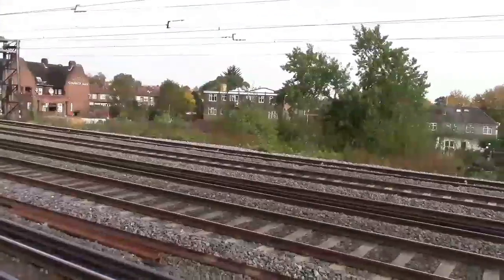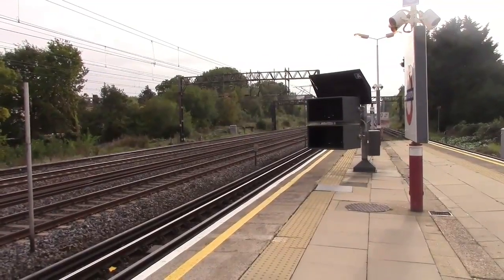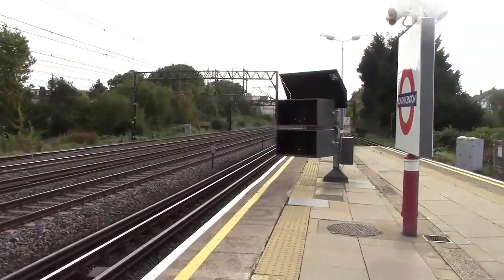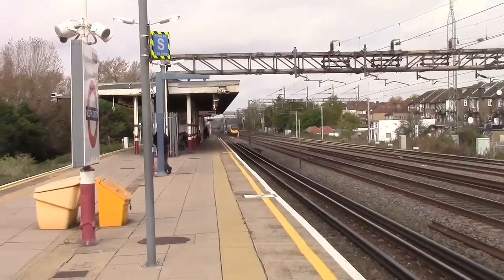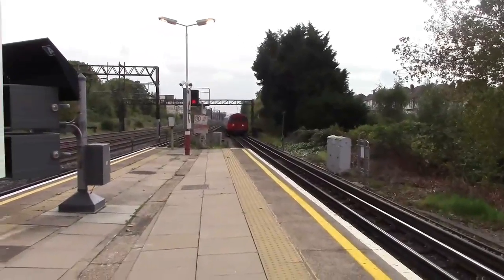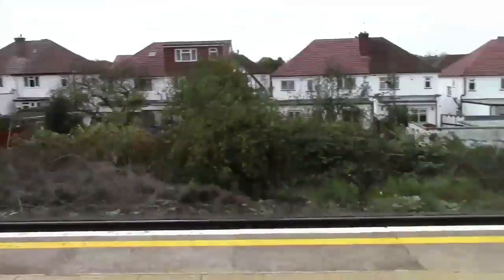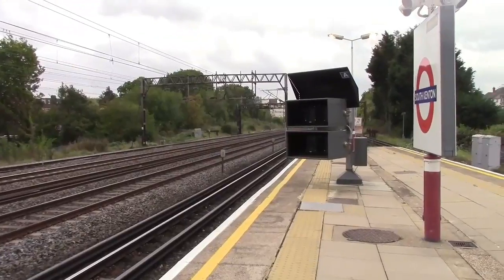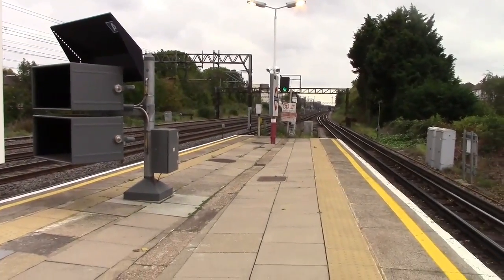Trains at South Kenton, WCML + WDCL - 14/10/17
In this video I visited South Kenton station on the Watford DC Line, Bakerloo Line and located next to the West Coast Main Line. Services are seen here by London Overground, London Underground, Virgin Trains, London Midland and Southern.

South Kenton was an absolutely amazing station to film at. The speed in which the trains pass here is amazing and the frequency is great too. It was nice to re-visit here again and I always will come back here. I highly recommend this gem of a station to everyone.

Next Trains At: Trains at Watford Junction, WCML + WDCL
Next Video Diary: Lincoln Explorer: Episode 22
Next Compilations: Arriva Trains Wales 158's: Episode 6
Next Singular Clip: 166212 departs Stapleton Road

If you have liked what you have seen here at South Kenton then please do like and subscribe and I will get back to any comments you make as and when I can. Any recommendations are welcomed so please do leave those in the comments! See you all soon! :)

Facebook group - KTV Videos (Personal group)
Xbox Live - KB LegendZz
Steam - kb.legendzz

Featured in this video was:
- TrainSpotEast